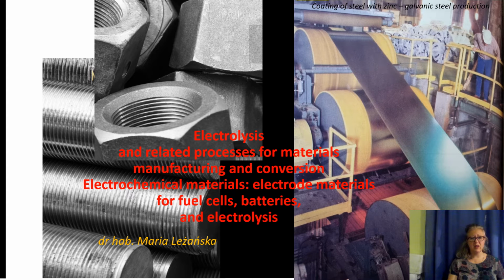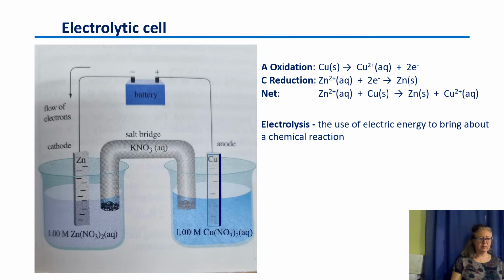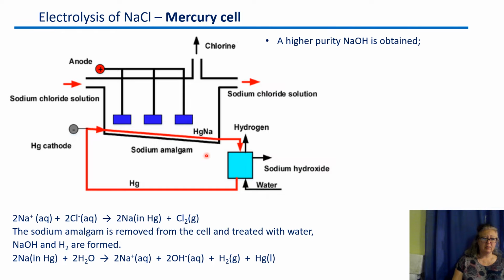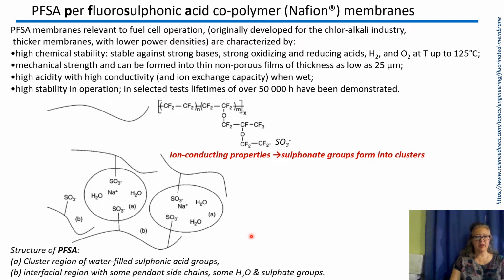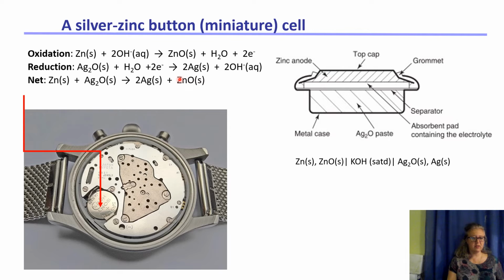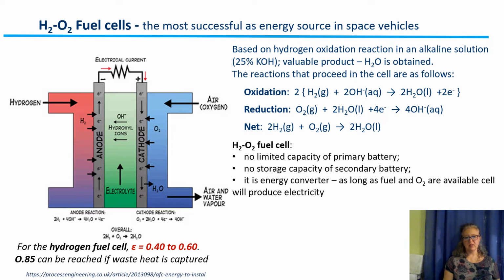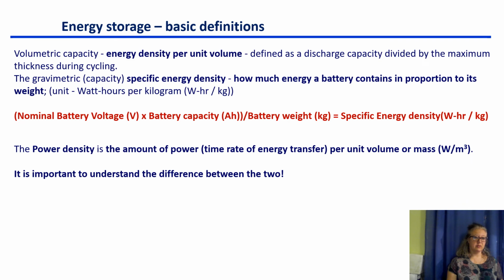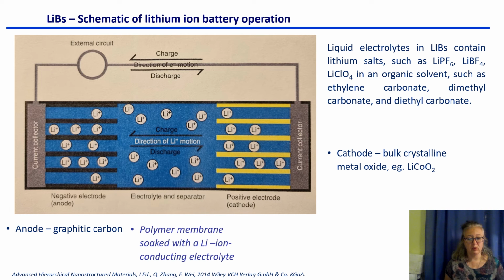W5 dr Electrochemistry part1